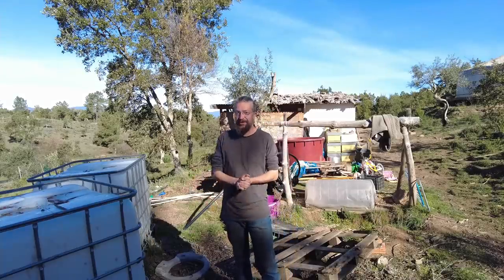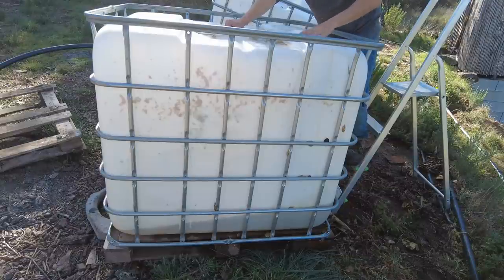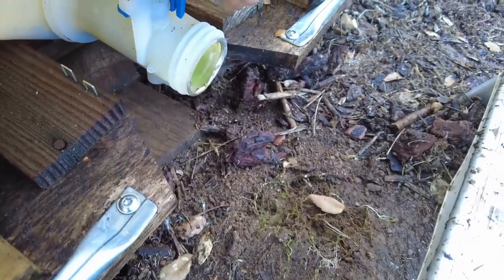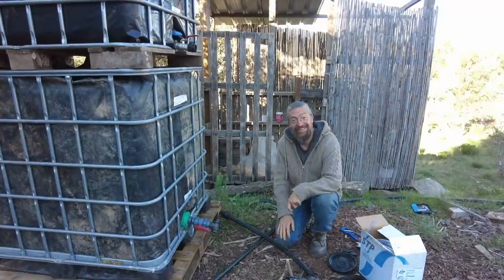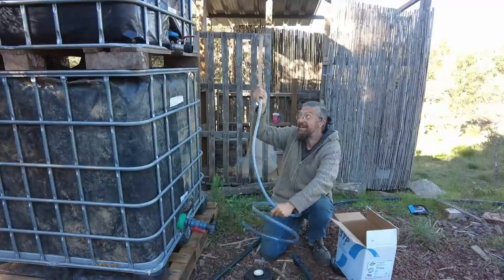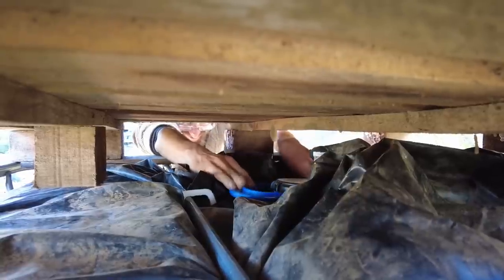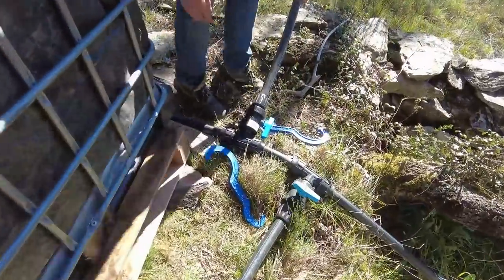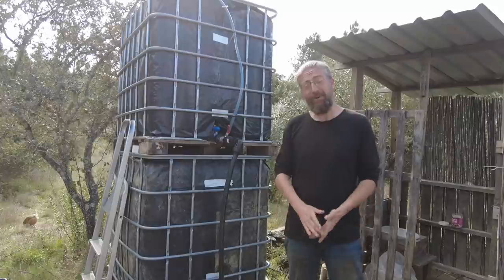Our best IBC watertank set-up yet [off-grid gravity fed irrigation system]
This week we wanted to fix some of the issues we had last summer with our two IBC tanks that supply water to the garden. As Maarten took them apart he figured out what went wrong, but we went ahead and moved them, put the plactic on properly and put them on top of each other. Will this be the last time we move them?

New here? My name is Lea and I live with my partner Maarten, our toddler Puck and baby Bo on our land in Central Portugal. We left the rat race in the Netherlands in 2018 and moved south in our old campervan. Two years ago we bought land in Portugal that had been abandoned for several decades. After lots of hard work we now live in a beautiful yurt and keep ourselves busy growing our own vegetables as well as producing olive oil, wine and honey on a small scale. This channel documents all the different jobs we have to do, and sometimes some nice footage of this beautiful country we now call home. Want to see more updates?